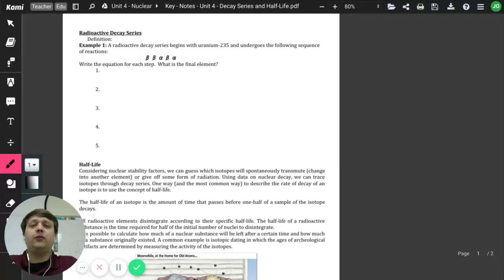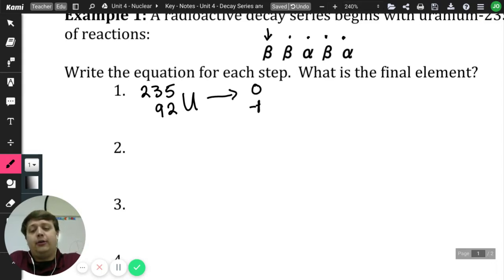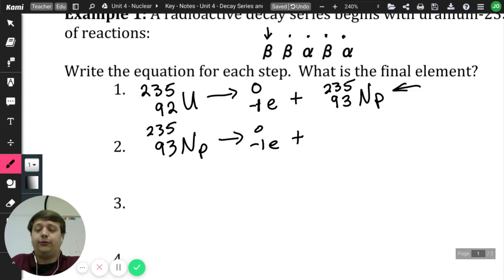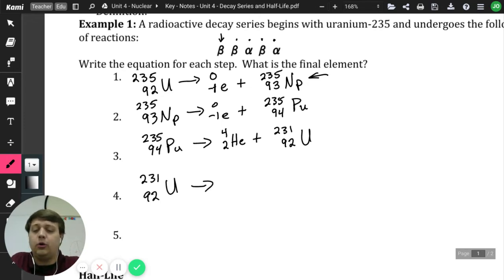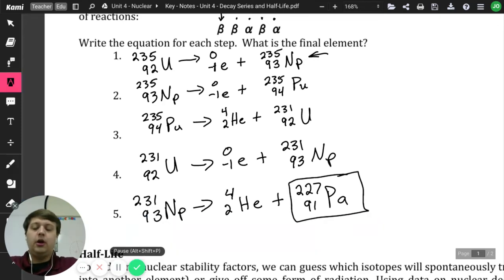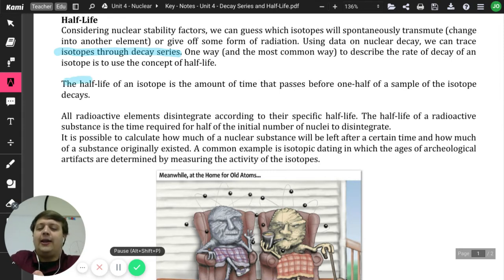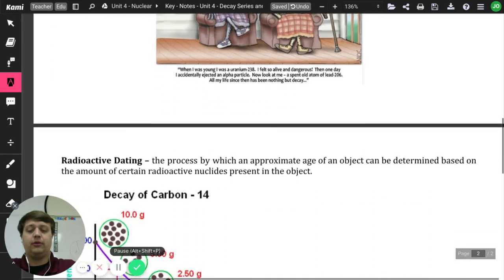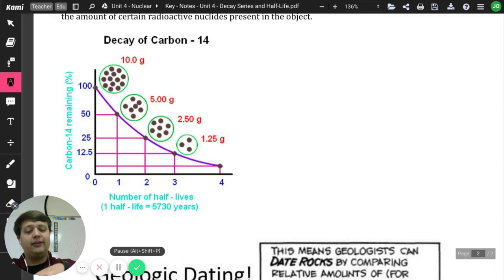Pre-AP Chemistry - Unit 4 - Radioactive Decay Series and Half Life